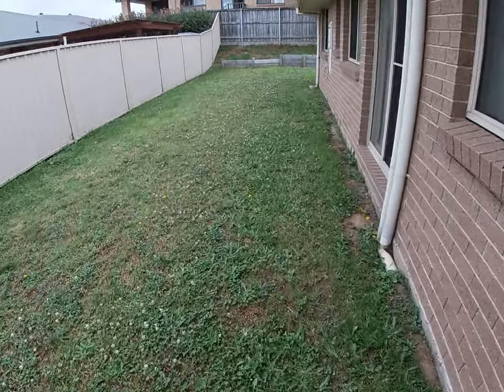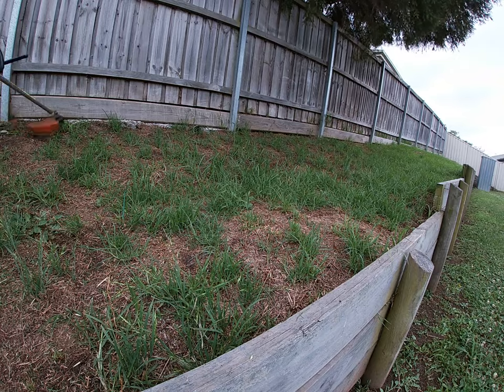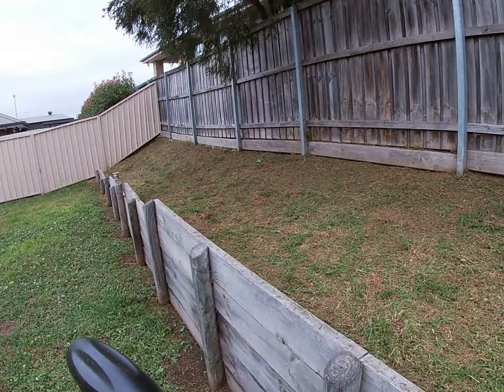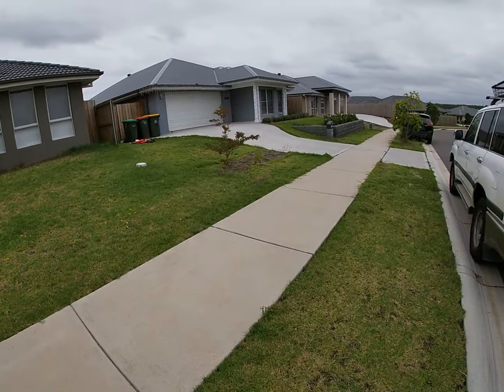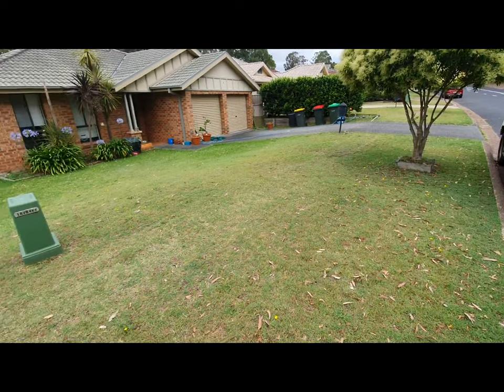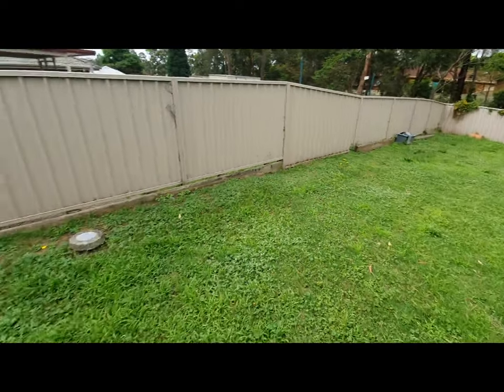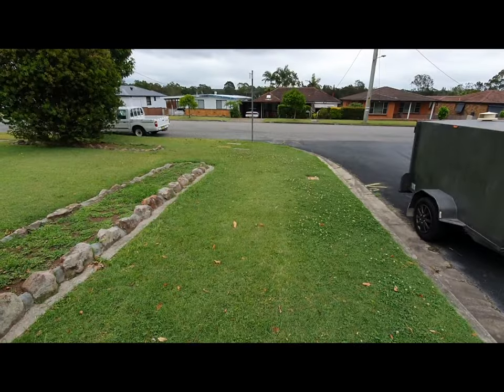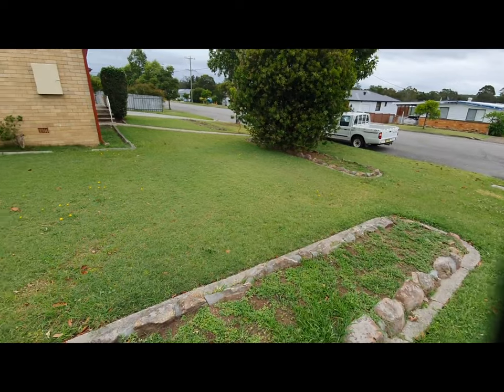Lawn care Vlog 2 - Push mowing 4 properties after leg day!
Here's another work day in my life. I just finished training legs in the gym and the first property knocked me for six due to a decent sized hill!